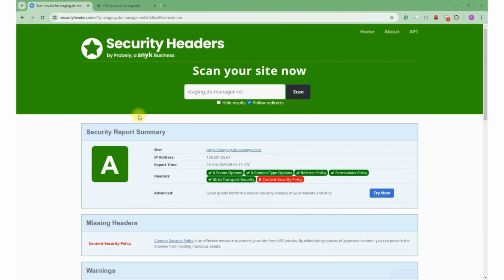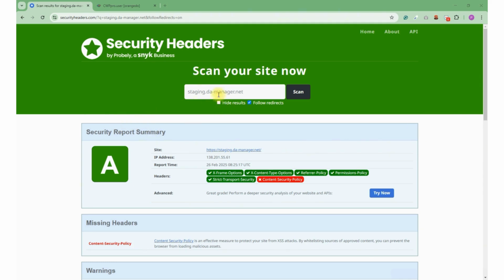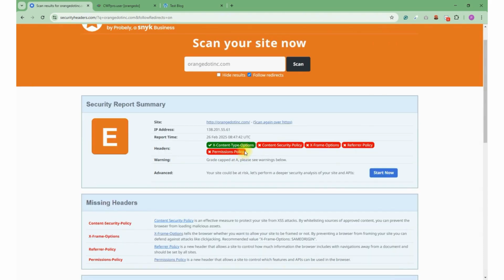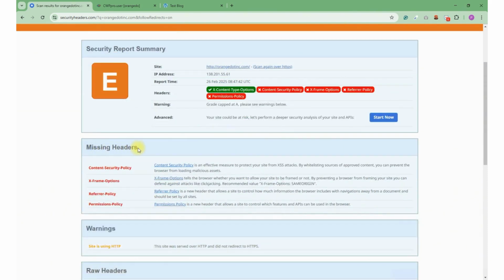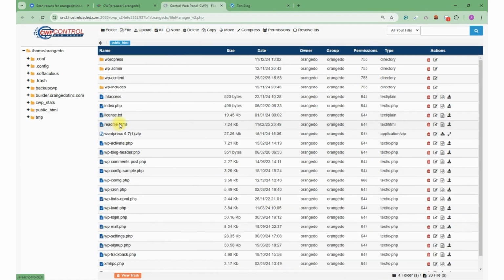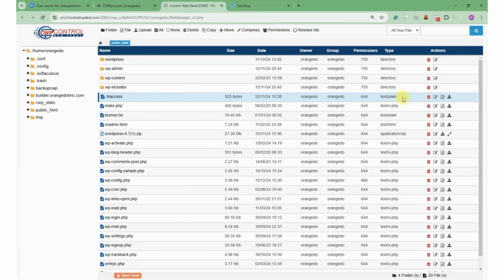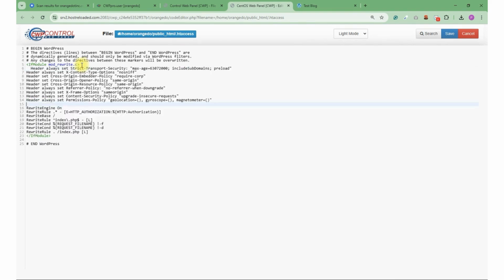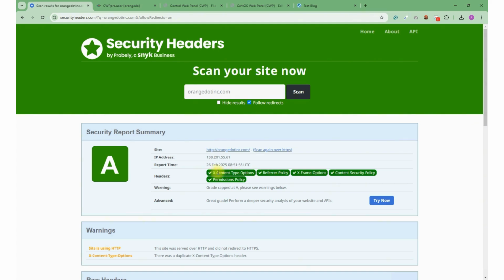How to Secure Your Website with HTTP Security Headers 🔒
Is your website vulnerable to cyber threats? In this step-by-step tutorial, I’ll show you how to secure your website using HTTP security headers to protect against attacks like clickjacking, cross-site scripting (XSS), and data breaches.

What You’ll Learn in This Video:
✅ What HTTP security headers are and how they work
✅ How to check your website’s security score
✅ Why your site may be missing essential security headers
✅ How to edit the .htaccess file in cPanel
✅ How to enable Content Security Policy (CSP), X-Frame-Options, Referrer Policy, and more
✅ How to rescan and verify your website’s security

Without proper security headers, your website is at risk of attacks that could compromise user data, SEO rankings, and overall security. This video will guide you through configuring security headers the right way, ensuring your site is well-protected.